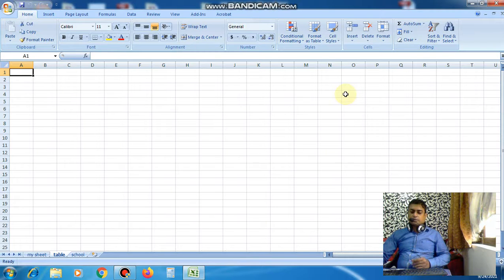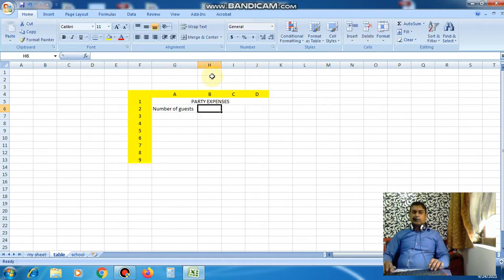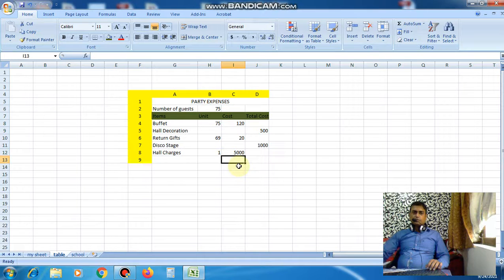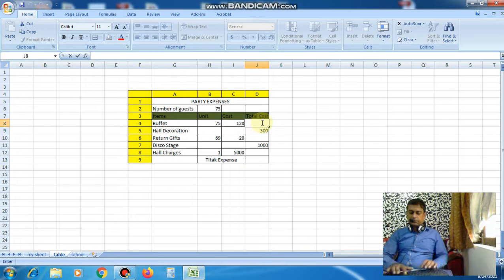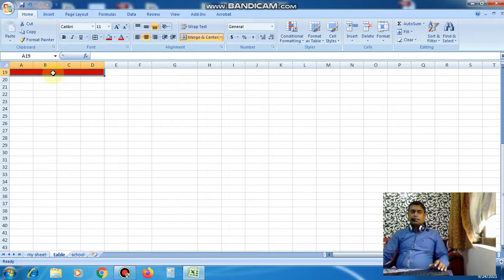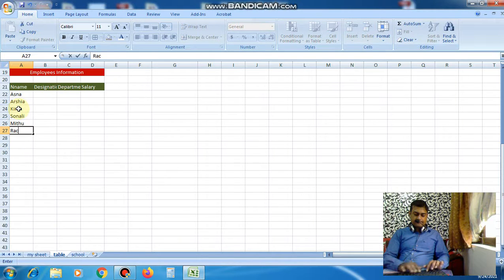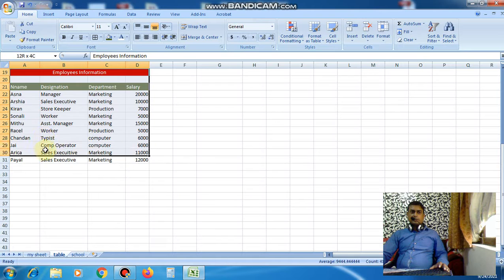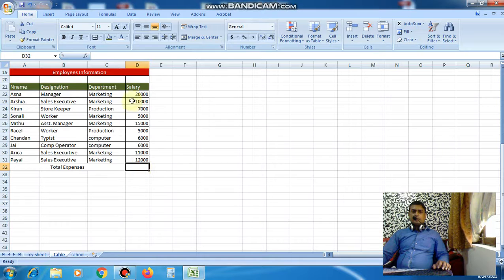REVISION MS Excel lesson 7